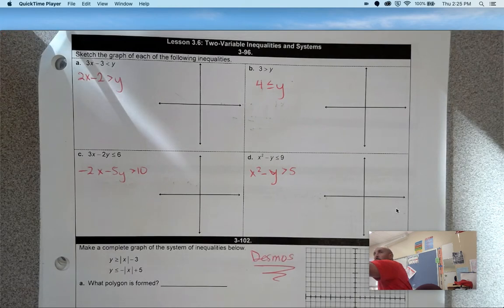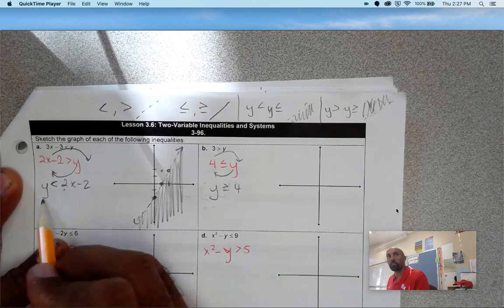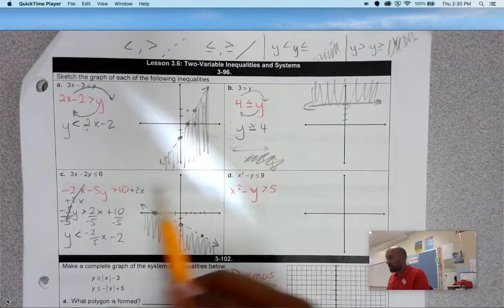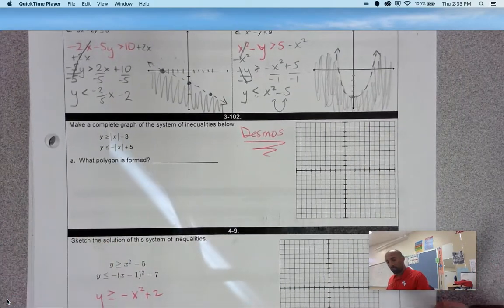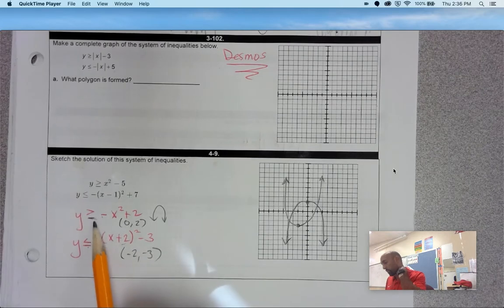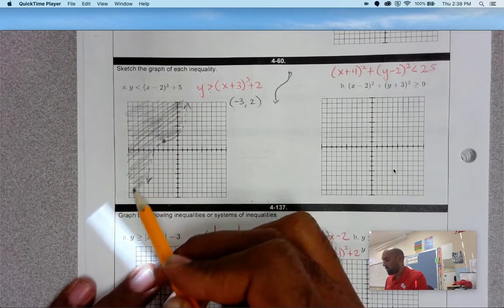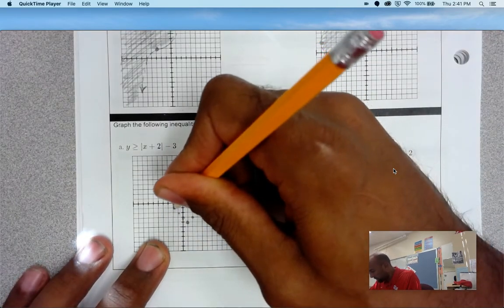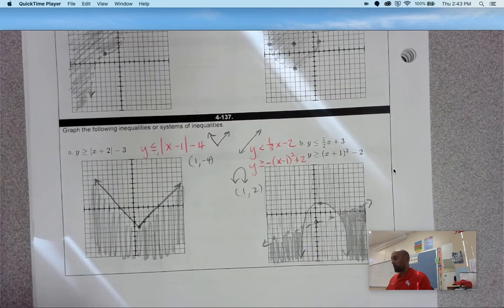3-6 Two Variable Inequalities and Systems Homework Help